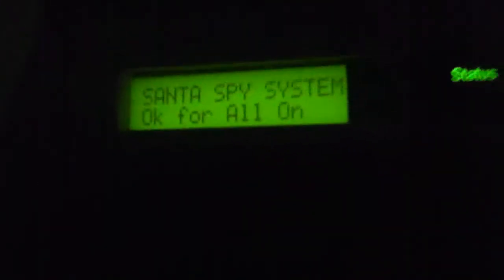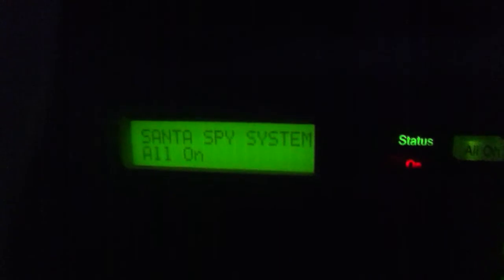SSS Christmas Eve Update 2-System Is Now Armed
yep, it is armed.

I actually forgot to turn off the light out there, so i had to fix that.